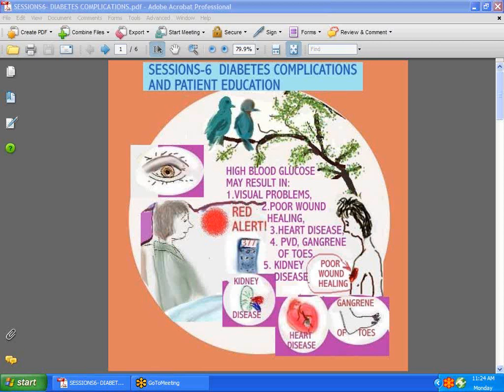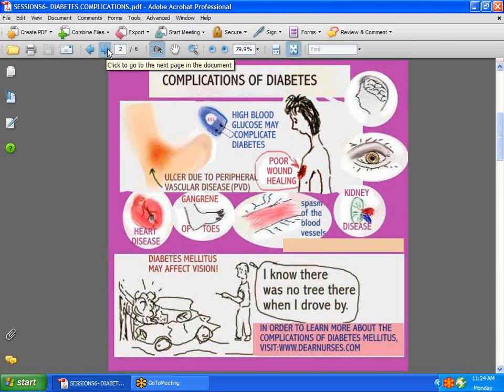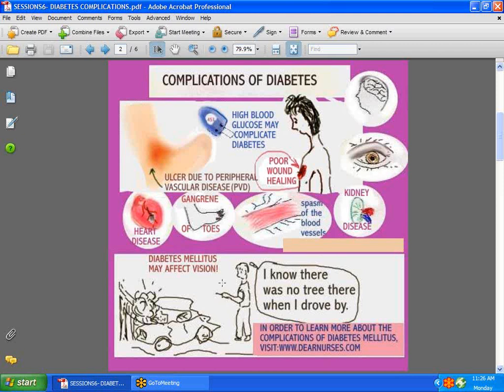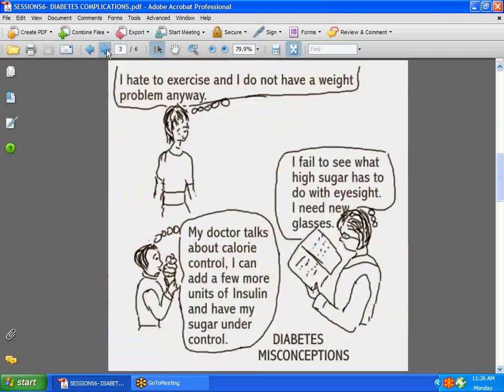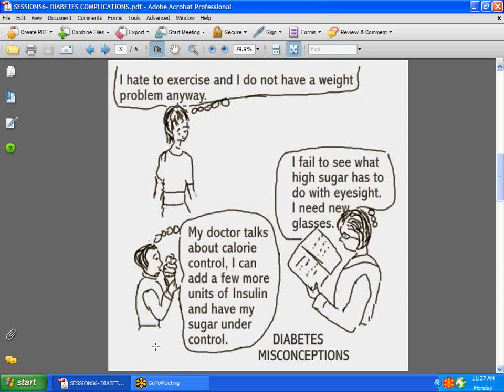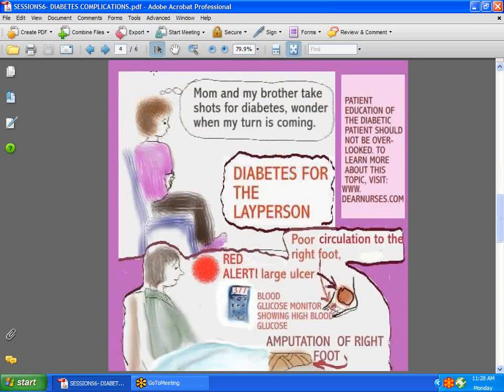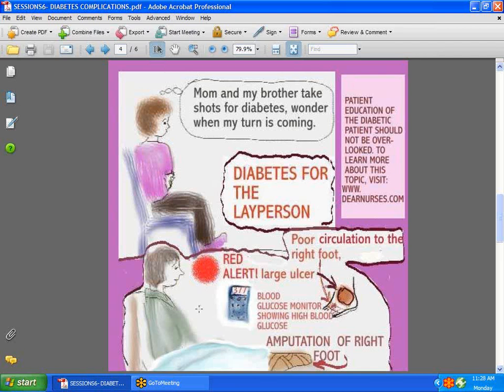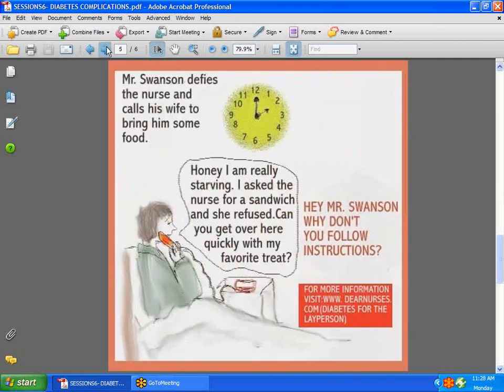SESSIONS for NURSES 6 - DIABETES COMPLICATIONS and Patient Education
How diabetes affects the vision, heart, circulation and healing. Also patient Education and Misconceptions,
wound healing, PVD, Gangrene of toes, kidney disease, etc